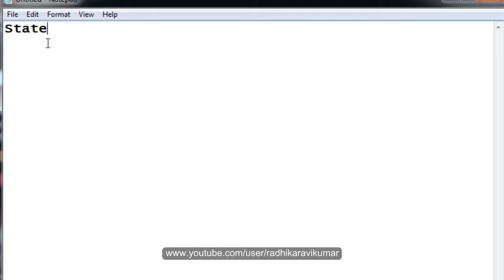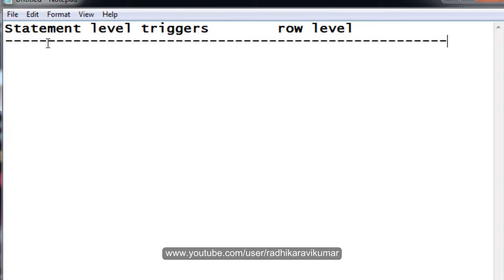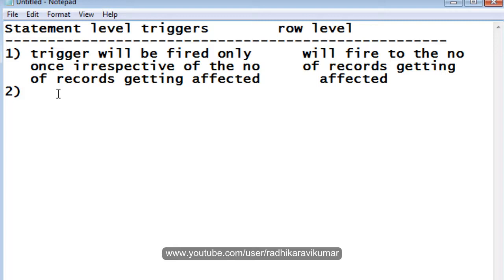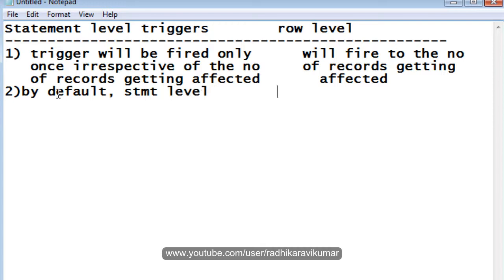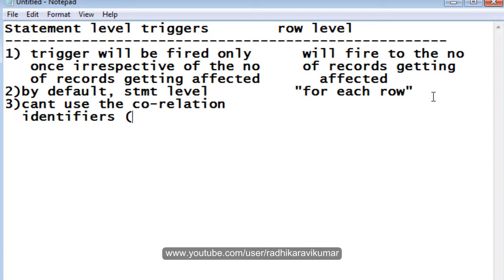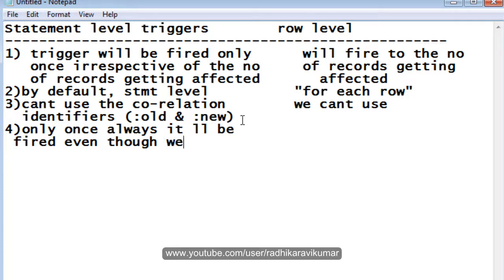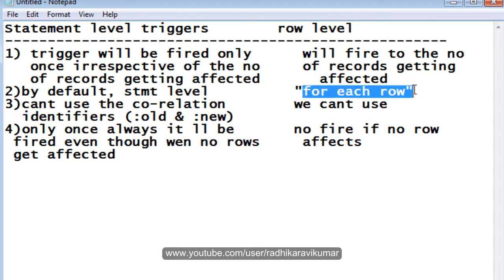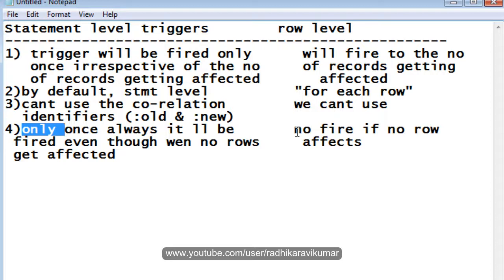PL/SQL: Triggers-Difference between Statement & Row level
In this tutorial , you'll know the difference between statement and row level triggers..